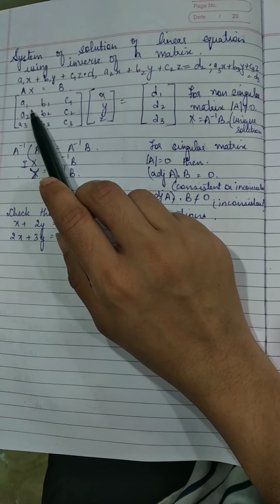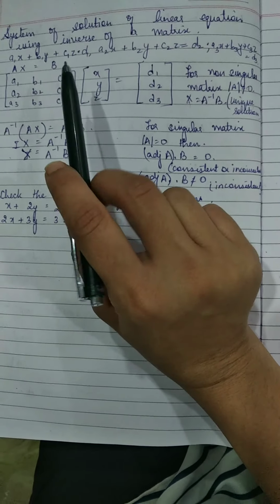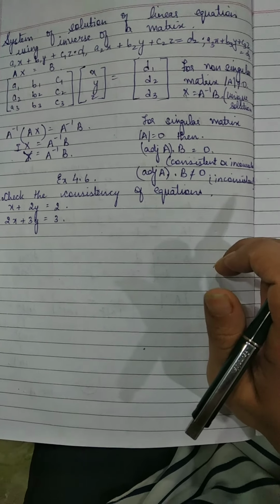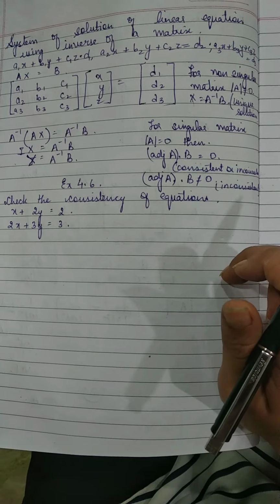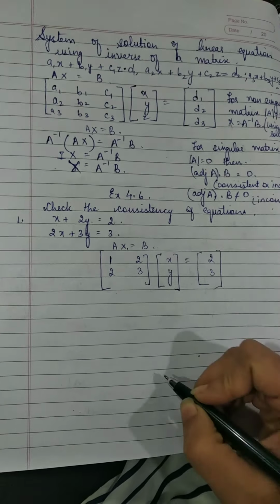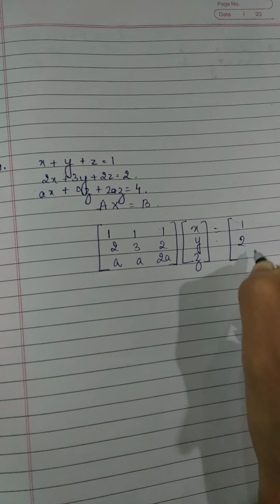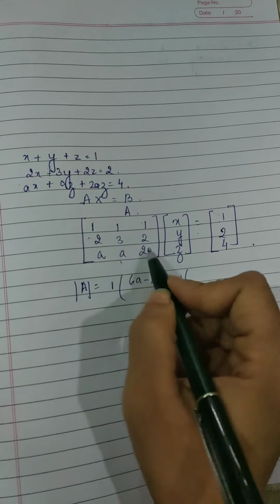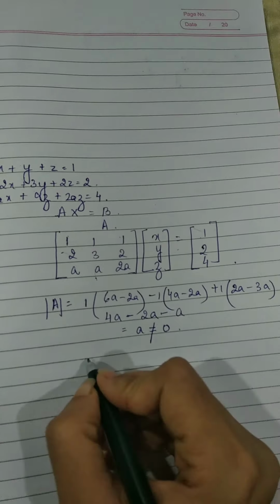Class XII Ch 4 Determinants by Sonia Ralhan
Introduction of matrix method, consistent and inconsistent solutions, Ex 4.6 Q. 1,4